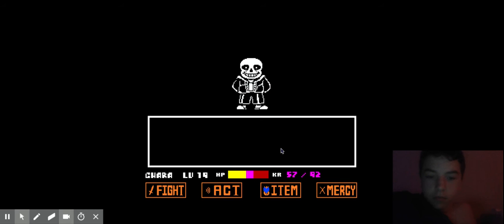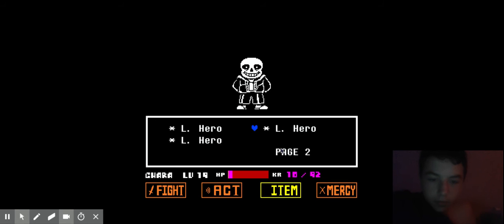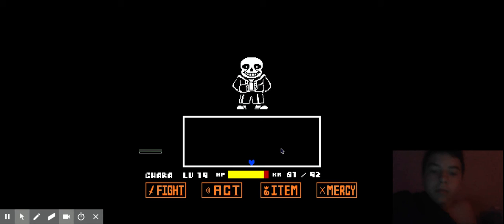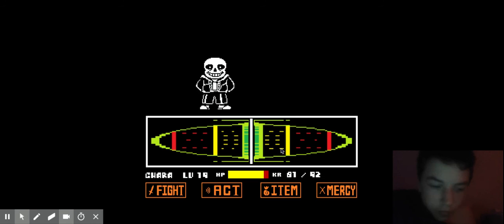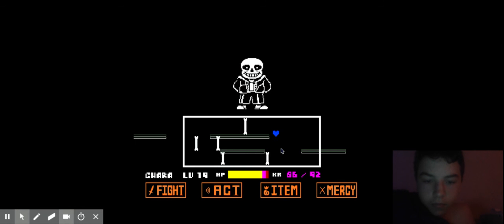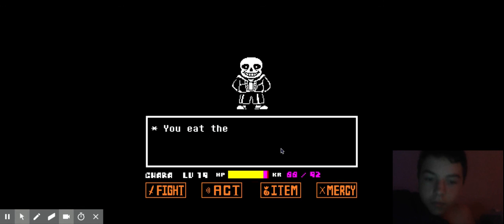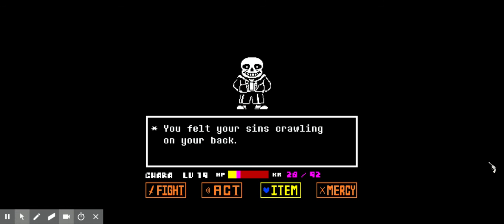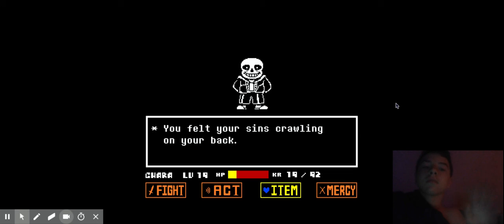Bad Time Simulator (This is Hard!!!)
First gaming video.